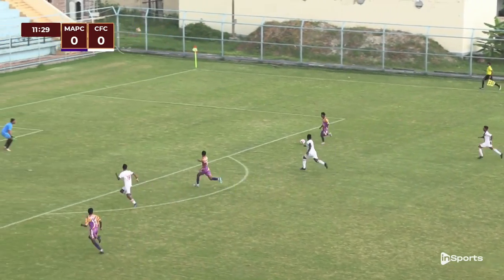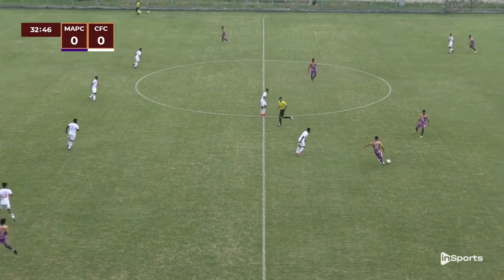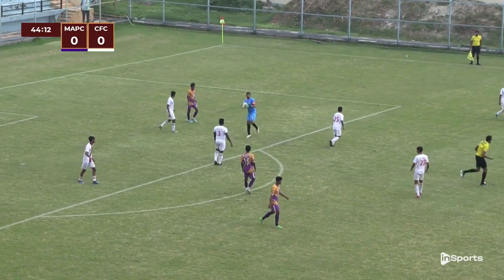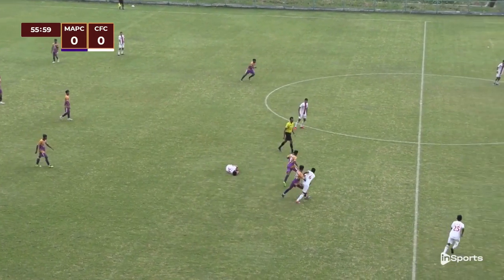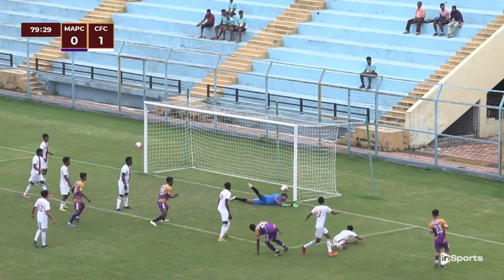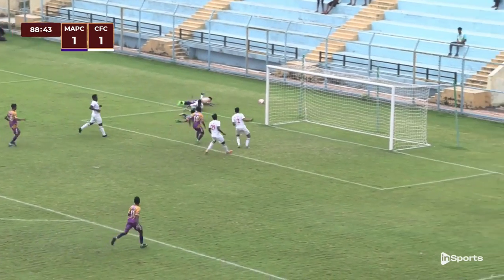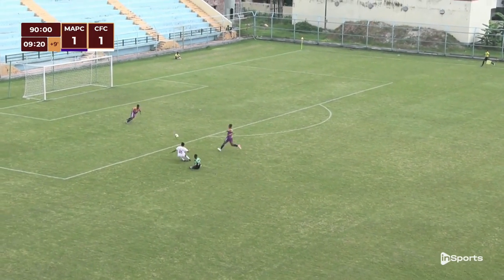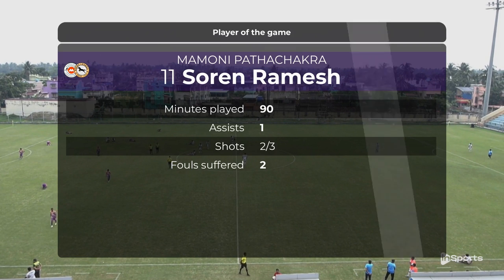Mamoni Pathachakra - Calcutta FC | Calcutta Football League | Highlights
Welcome to inSports TV's official YouTube channel in India! Get ready to relive the thrilling moments of the Calcutta Football League. From breathtaking goals to intense action, we've got you covered. Catch exclusive highlights from all the matches featuring top teams like Mohun Bagan SG, East Bengal FC, and Mohammedan SC and more.